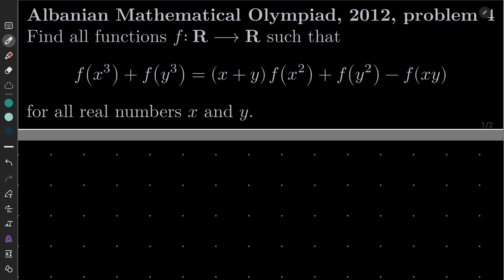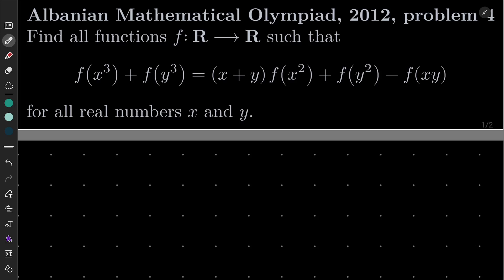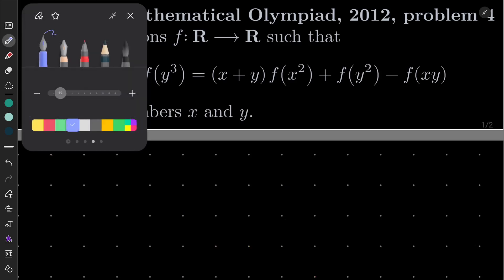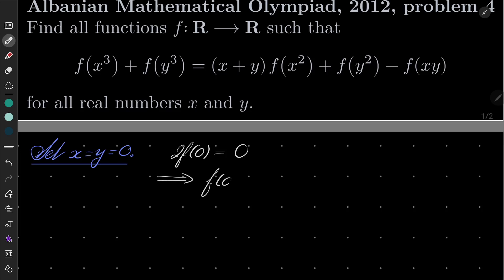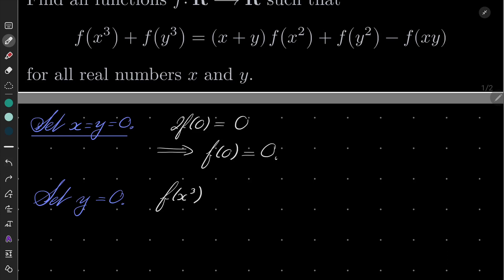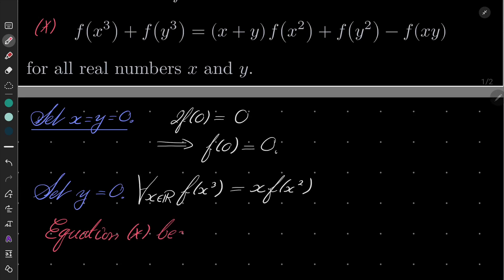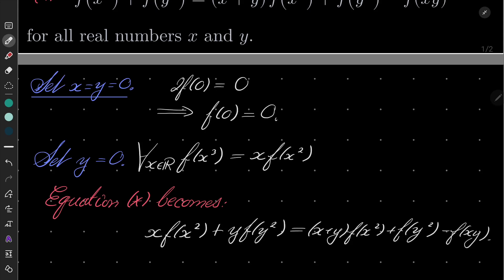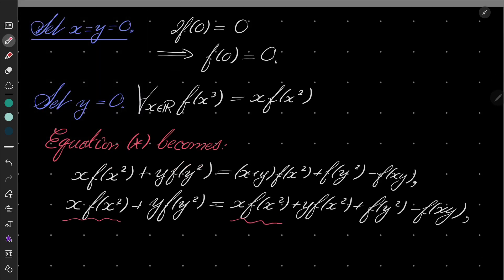Albanian Mathematical Olympiad, 2012, problem 4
Solving a relatively easy functional equation from the Albanian Mathematical Olympiad, 2012. I am not totally sure though if the problem statement is faithfully copied from the Albanian original. We set a few variables and it turns out pretty quickly that there is only one solution.